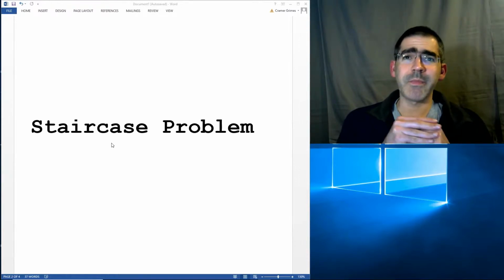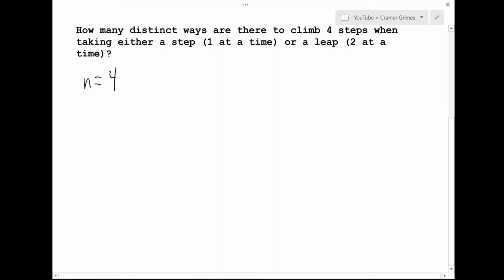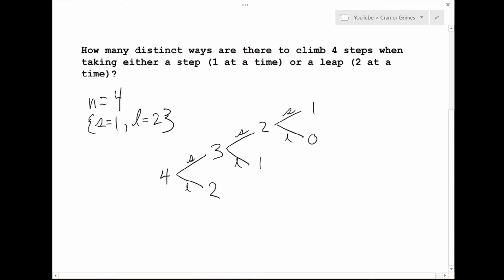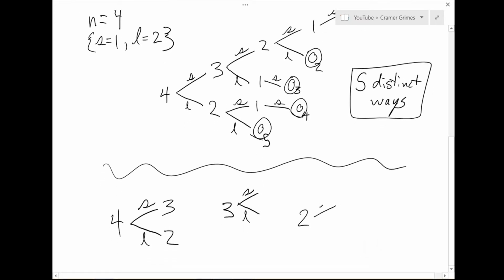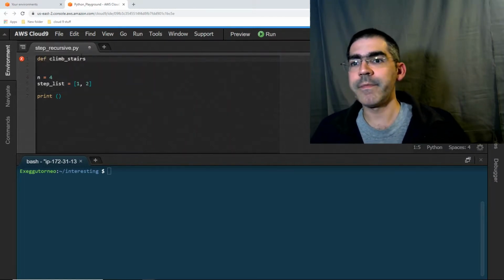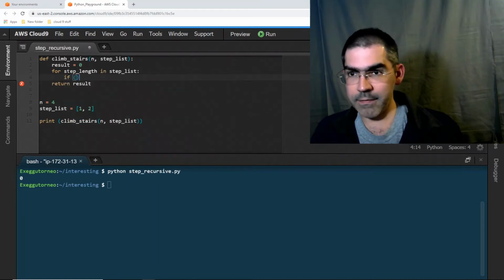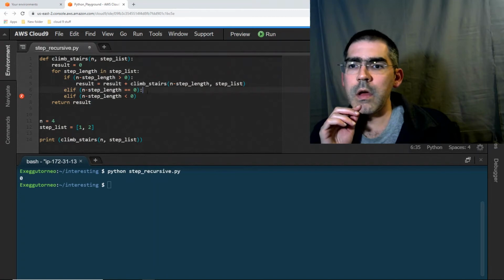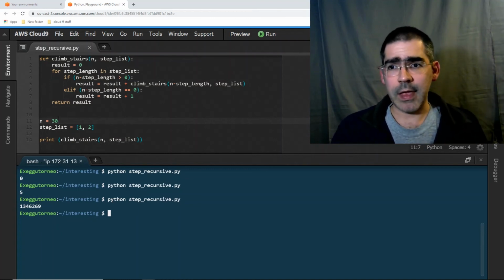Staircase Problem: Part 1 Recursive Solution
Classic Staircase Problem

Recursive Solution

Python